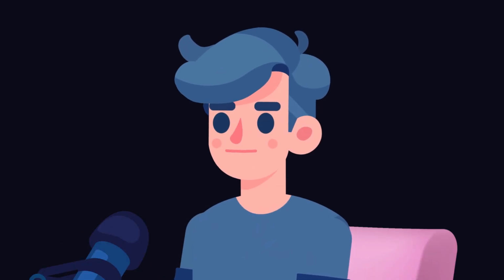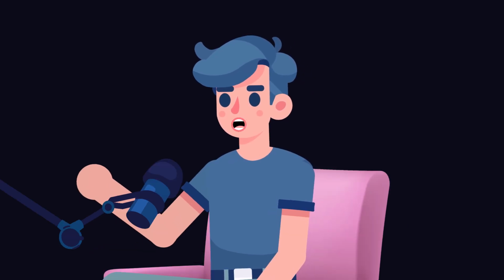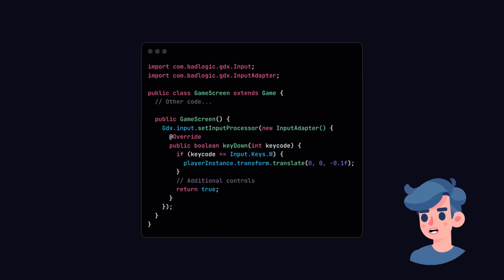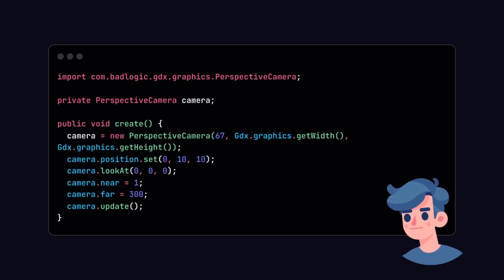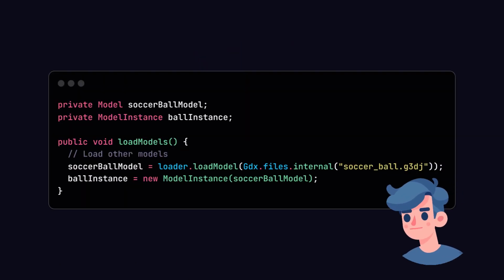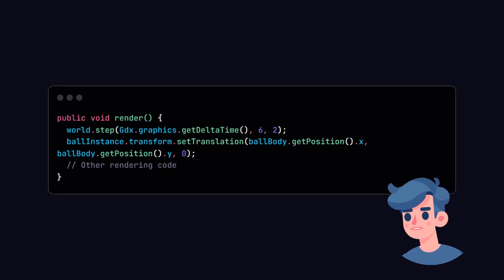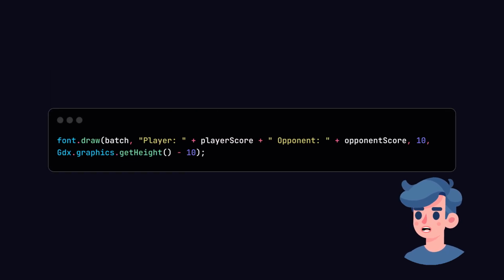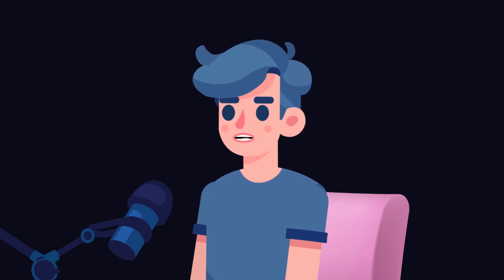Building a 3D Sports Game: The Ultimate Soccer Experience